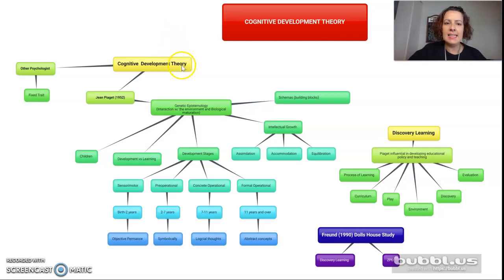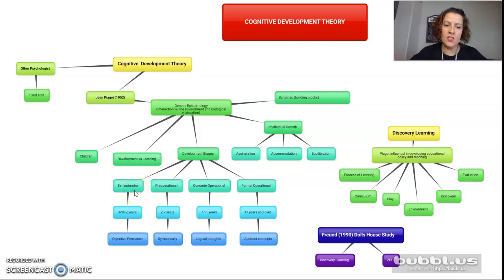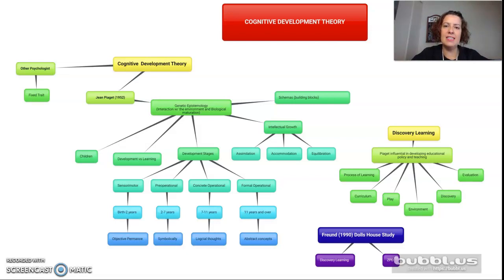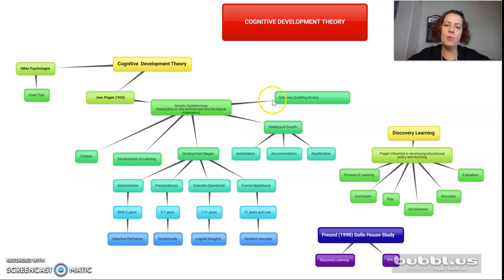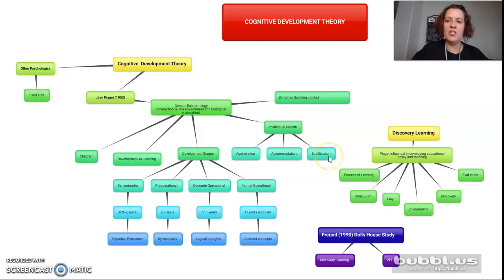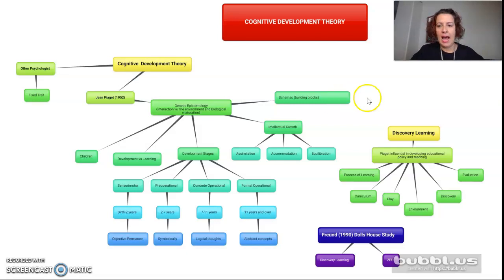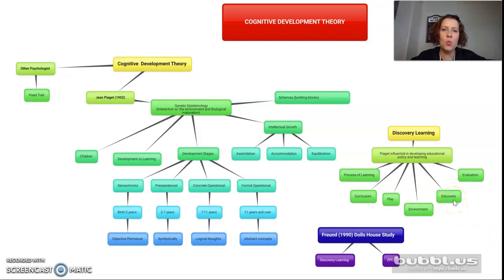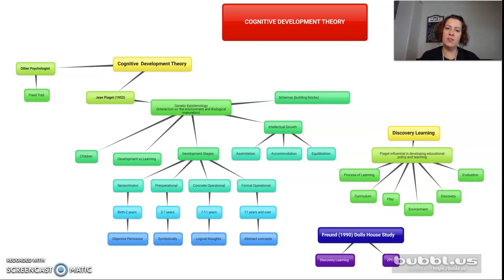Cognitive Development Theory